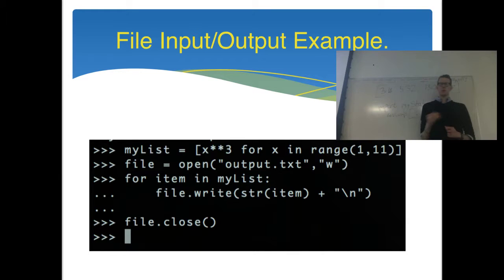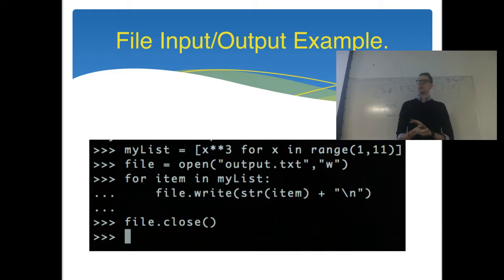UCLA Collaboratory Python Workshop - Part 16. File Input and Output